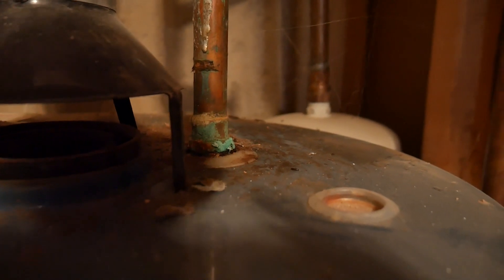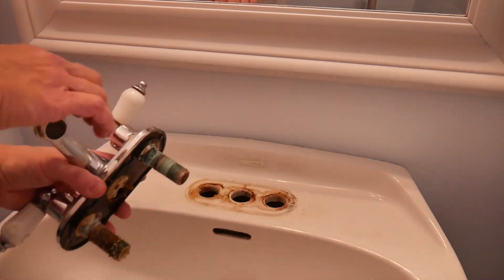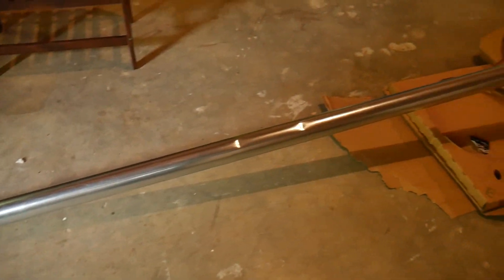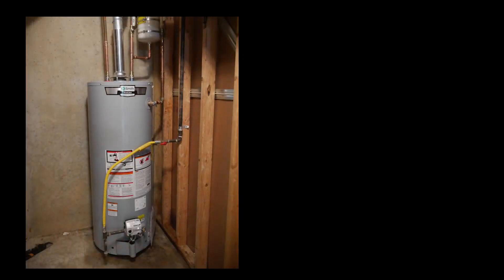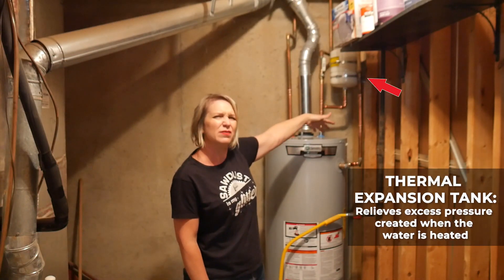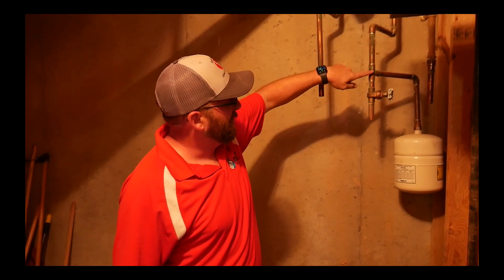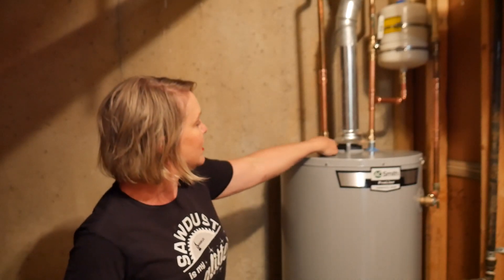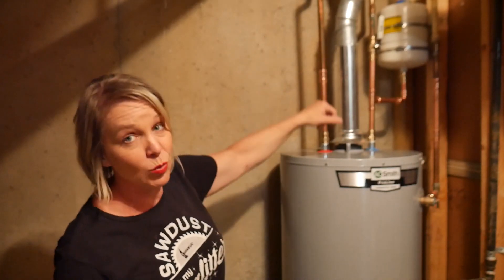Why I Hired Someone To Install My Gas Water Heater (instead of installing it myself)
I'm willing to do an awful lot of home and auto repairs and replacements myself, but installing a new standard water heater just wasn't one I was willing to tackle on my own.  Watch and find out why, and stick around to the end for a few tips on purchasing a new one.